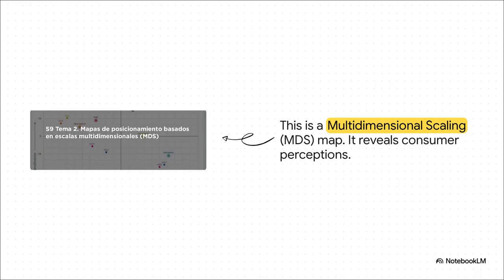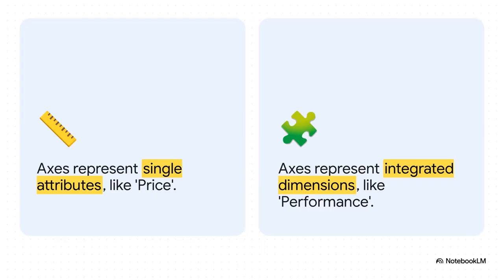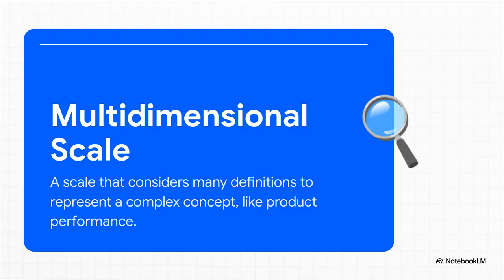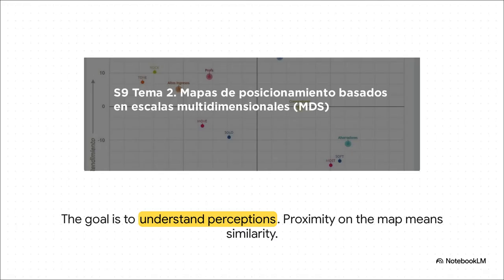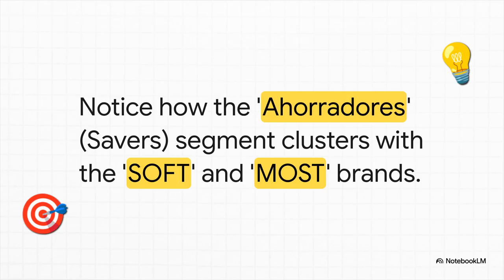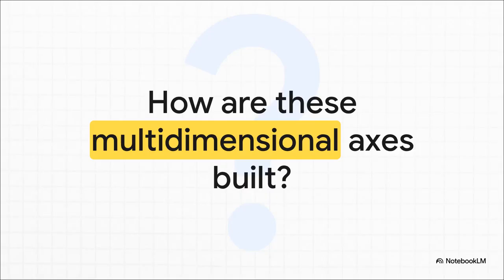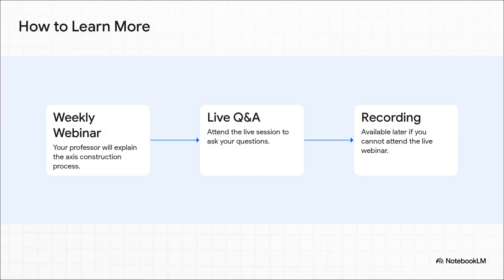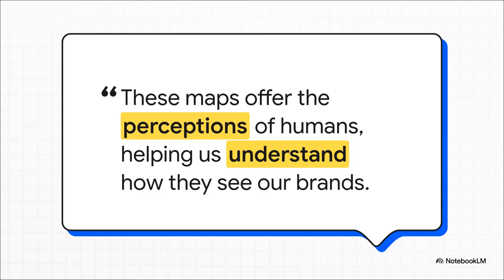NLM UT7 S9 Strategic Vision with MDS